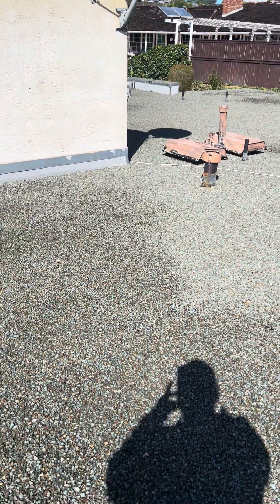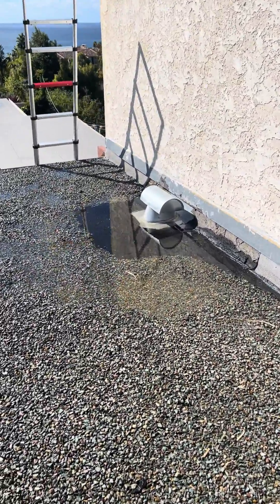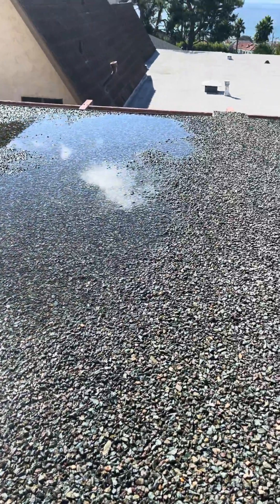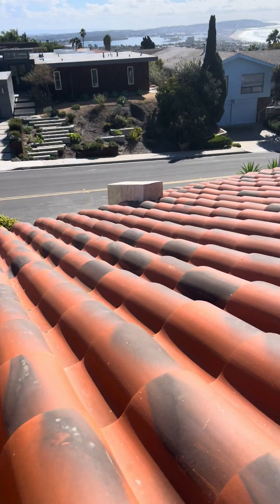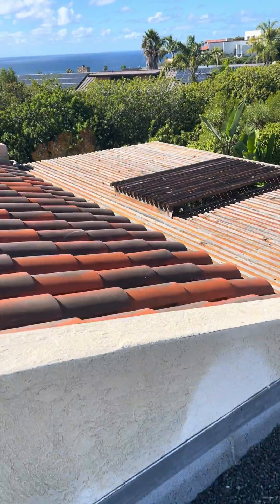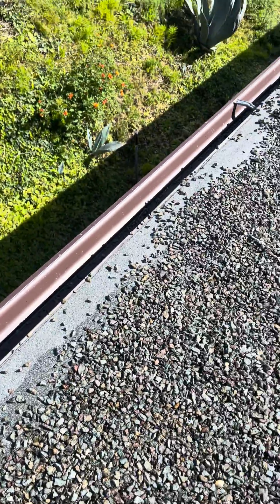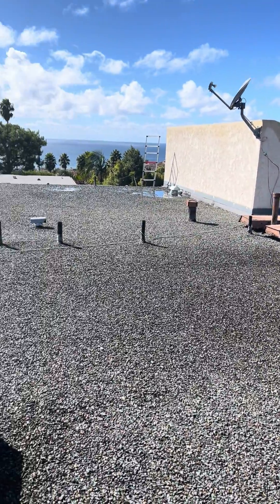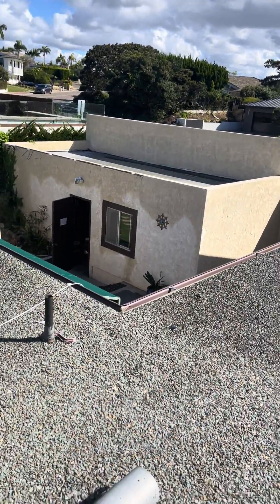5590 Candlelight Drive